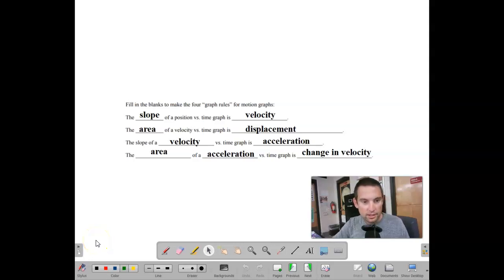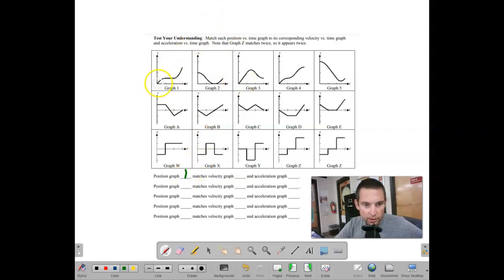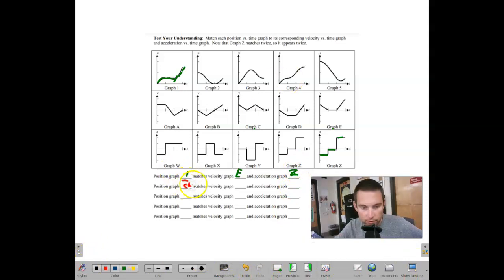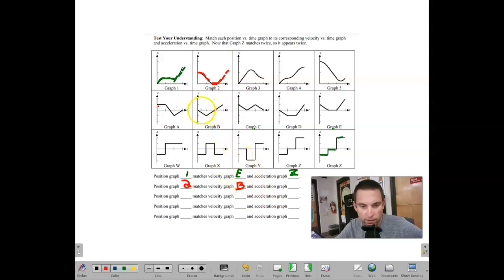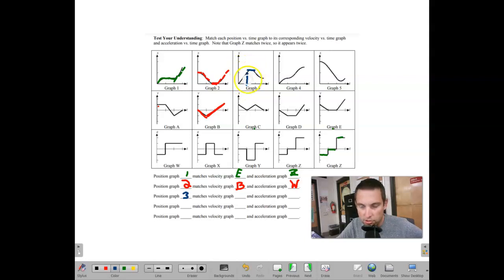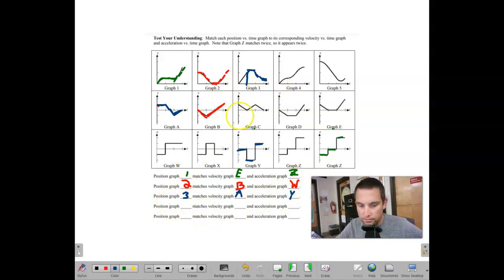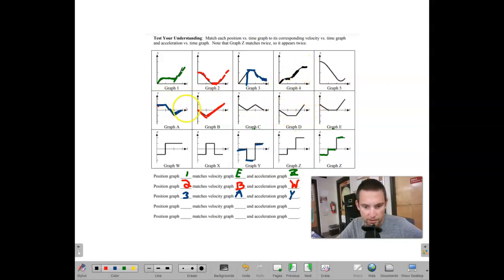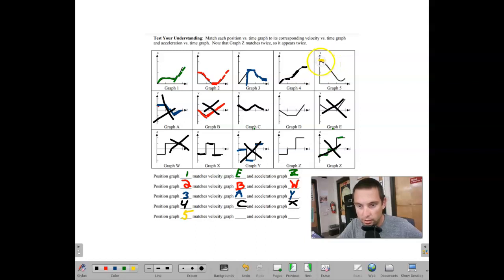Representing Acceleration TYU 1